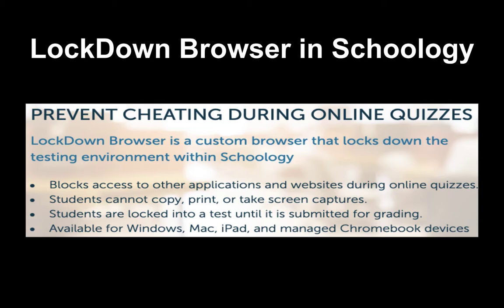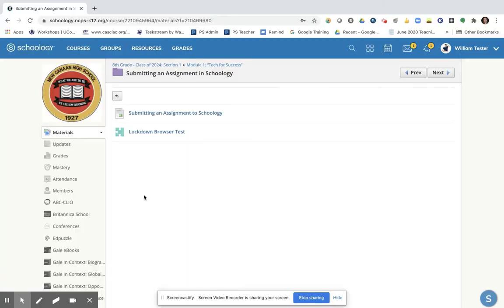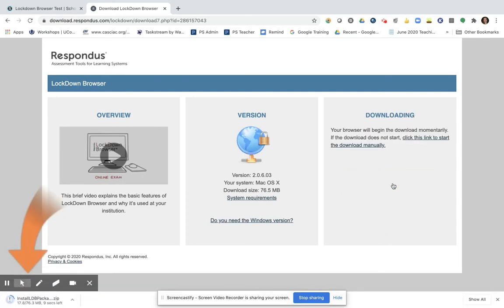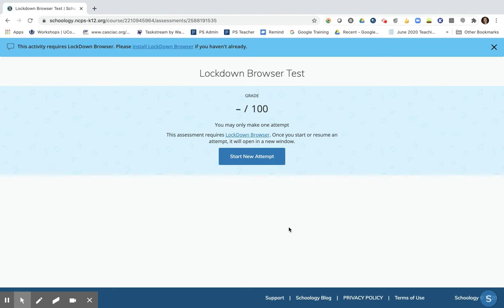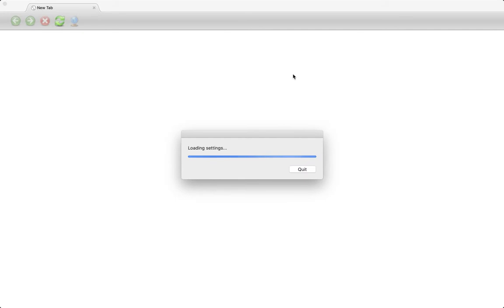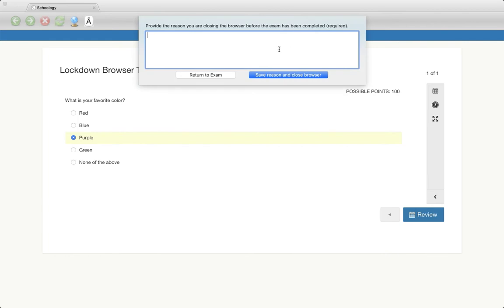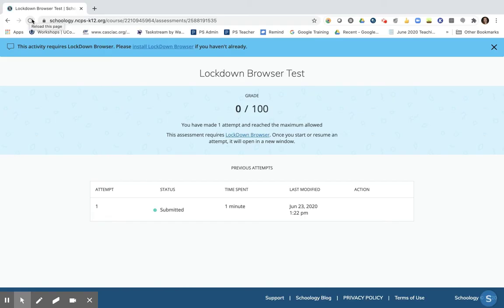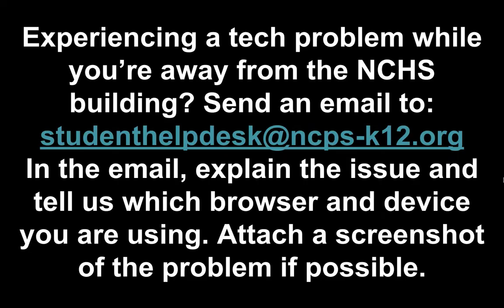NCHS Students: How to Install Lockdown Browser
Some teachers enable an application called Lockdown Browser for Schoology tests, quizzes, and assessments. This is a special browser that you download onto your computer or iPad. It prevents you from accessing external applications and websites as you take an exam. Please watch the below video carefully to learn how to install this application.